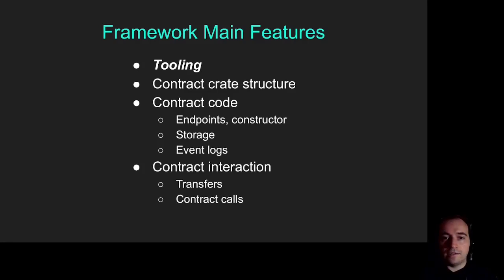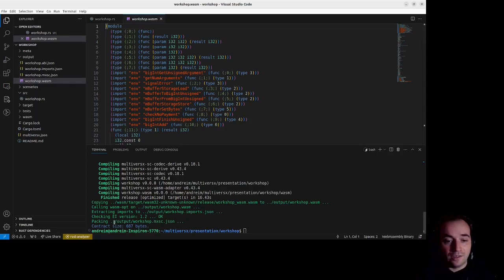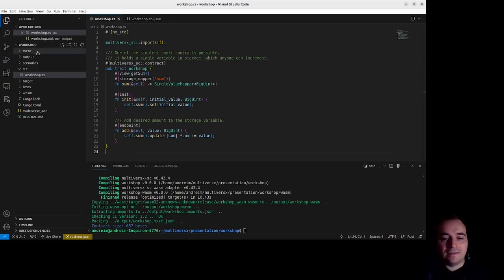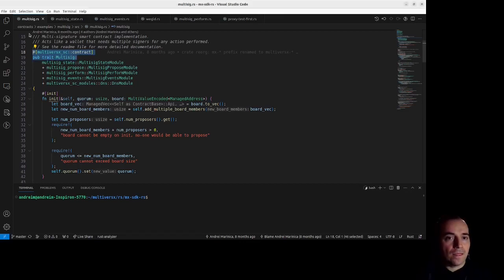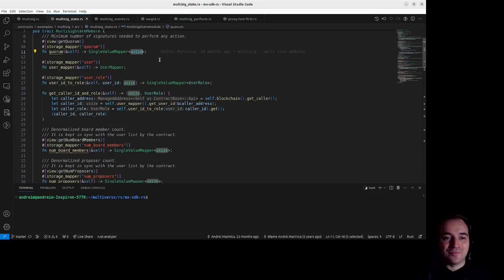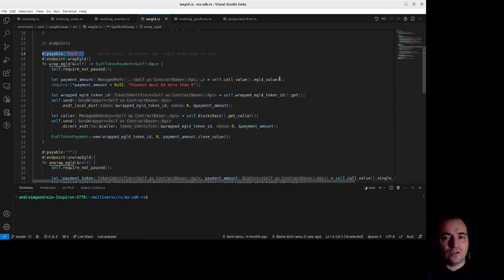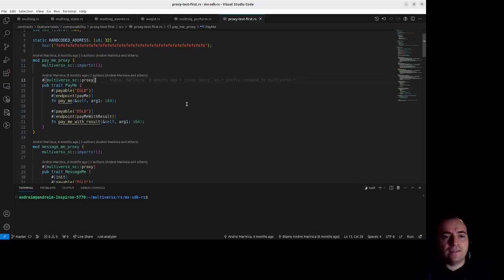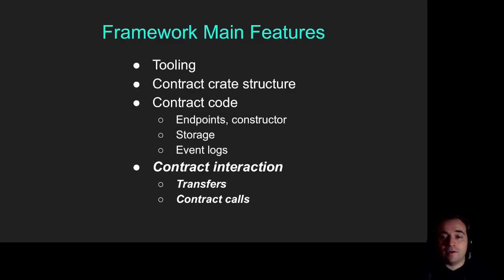MultiversX Smart Contract Development Framework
A short, very high-level overview of the MultiversX smart contract development framework.

We are going through the following topics:

- Basic tooling
- Smart contract project structure
- Main contract code features
- Contract interactions with other accounts